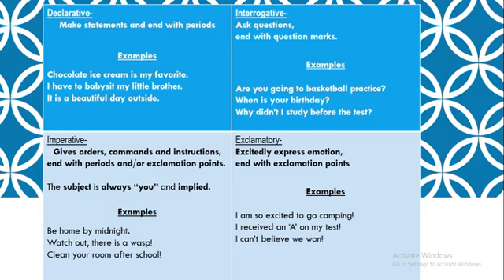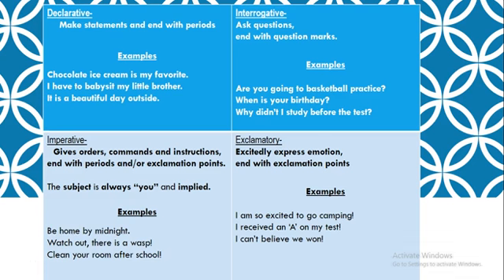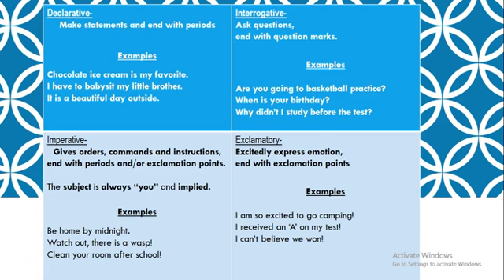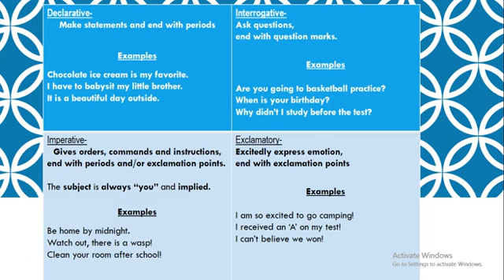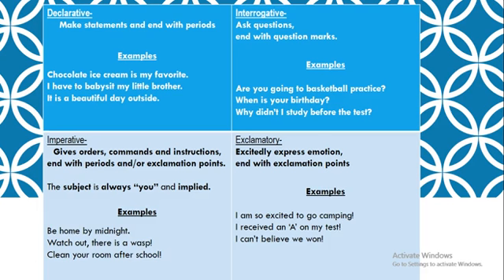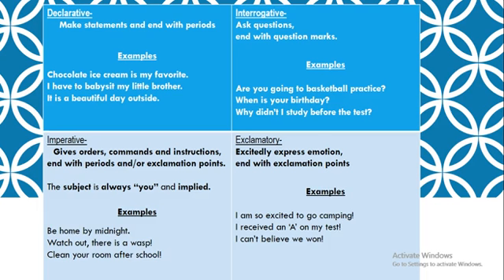4 Types of Sentences